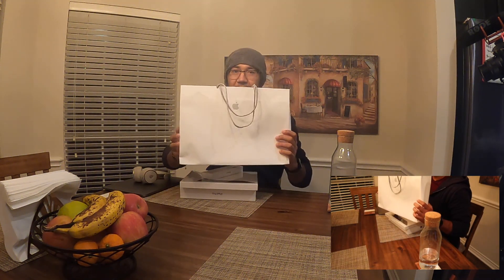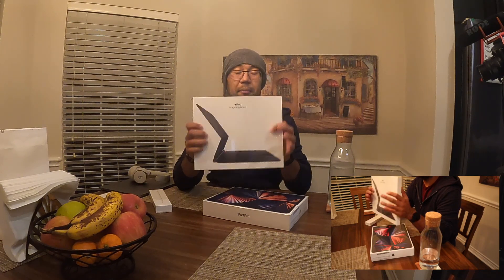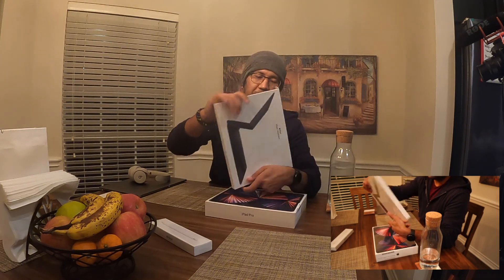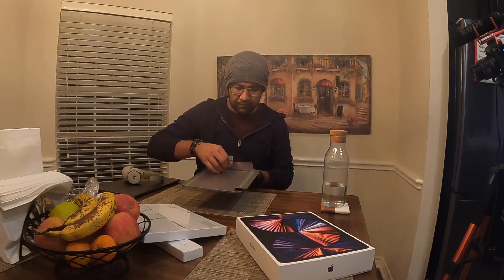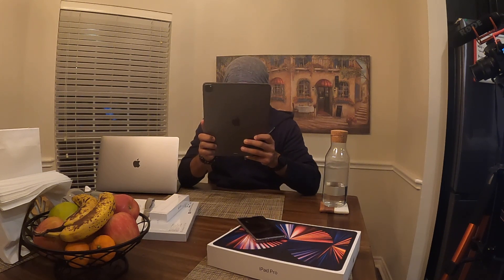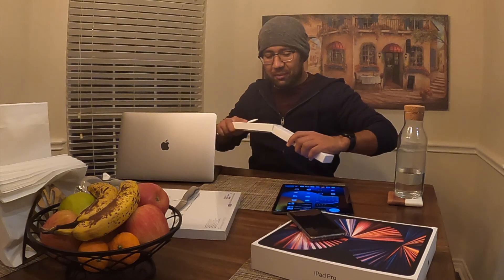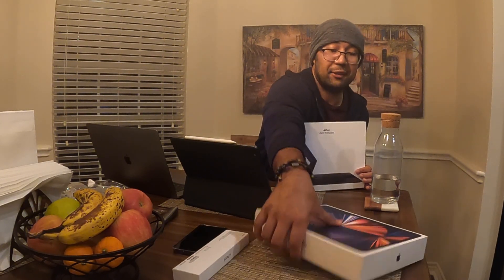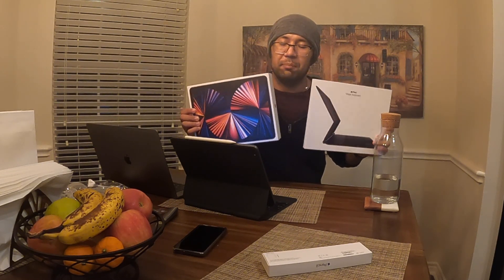iPad Pro 2021 12.9 inches unboxing video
This is an unboxing video of Apple's ipad pro 12.9 inches (space gray) version, ipad magic keyboard and ipencil. Hope you like it.